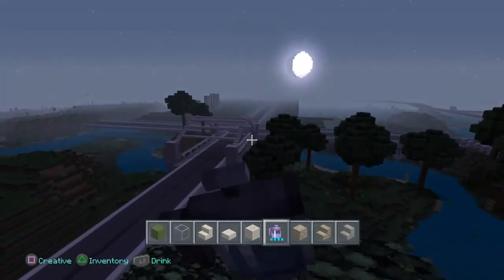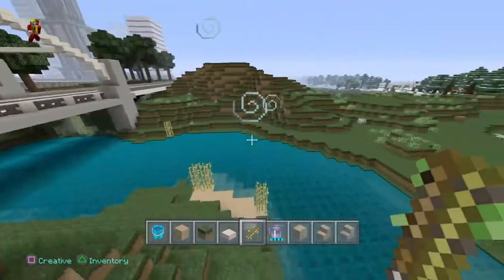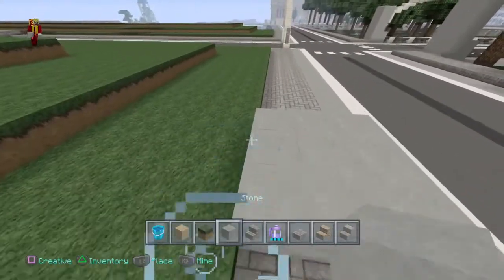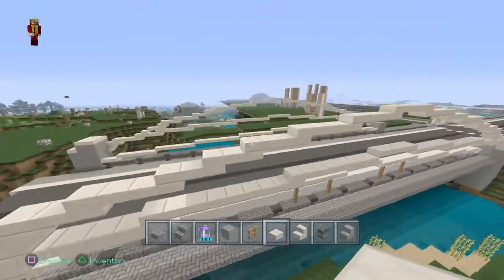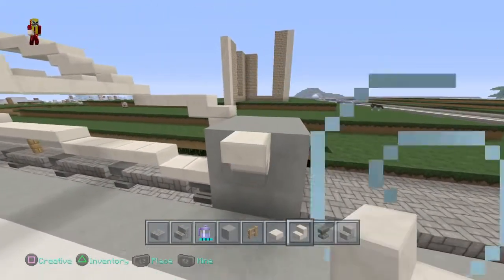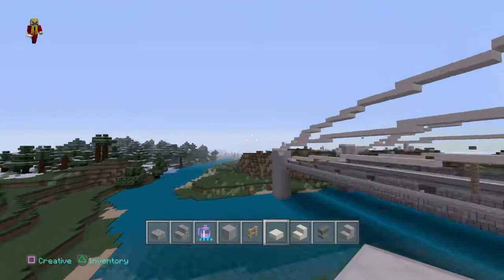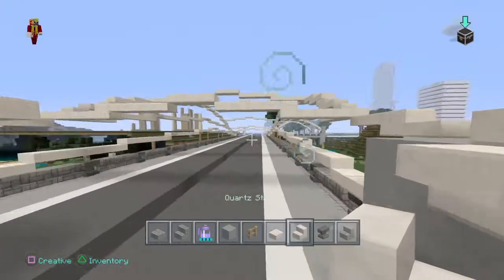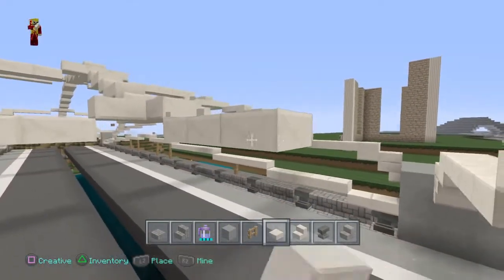Minecraft Constructing Lost City Ps4 Edition Ep6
Hey guys its been awile since i uploaded minecraft but the series is back, hope you enjoy everyone have a great day and a wonderful thanks giving and peace out.